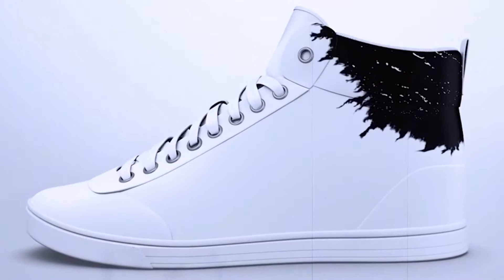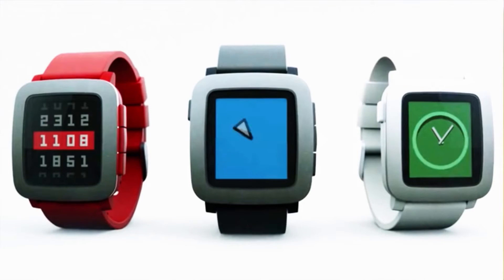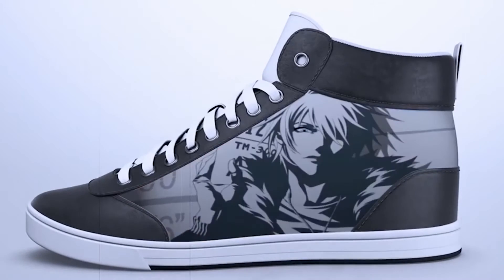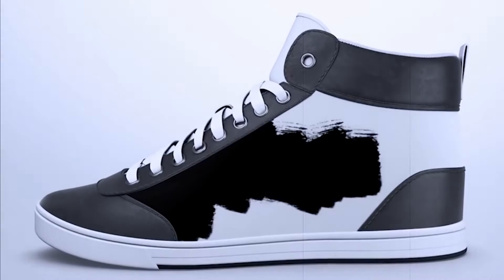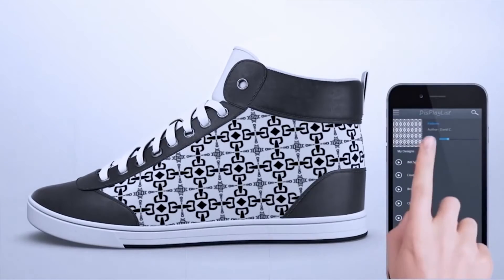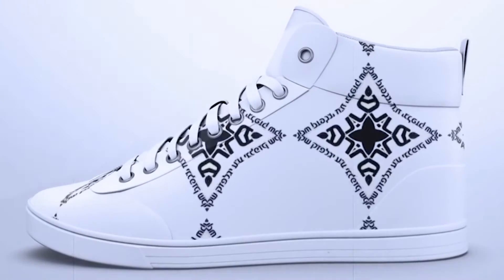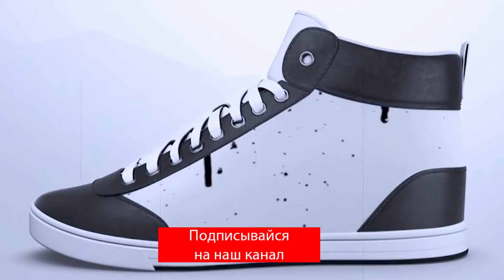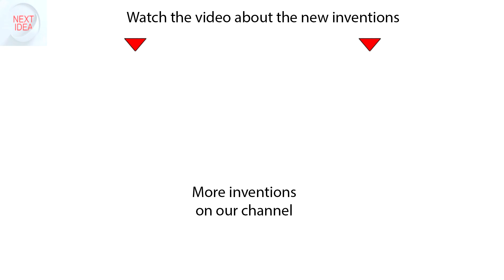Shiftwear - trainers with a flexible color display. NEXT IDEA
Hello there! Our new episode features ultramodern trainers with a flexible color display.
The shiftwear trainers use the e-ink technology, which was primarily developed for electronic books.
These days such technology is also widely used in smartphone and wristwatch production and so now it is also successfully implemented into shoes production. These trainers have inbuilt displays on which you can bring out monochromatic, multicolor or animated pictures. Shiftwear doesn’t require much energy. If you’re using static images you probably won’t need to charge them at all. Developers claim that partly, trainers will accumulate energy while you walk. You can change images on your trainers via a smartphone app. There are two versions of shiftwear available. The first model is called L-one classic and it cost 150 dollars. There’s also a limited edition called M1, which is a little different. This model is covered with a flexible display almost entirely. And since it’s a limited edition you will have to pay for it 1000 dollars. Instead of the required amount of 75 thousand dollars, the creators managed to collect several times more than that! Shiftwear gathered almost one million dollars!